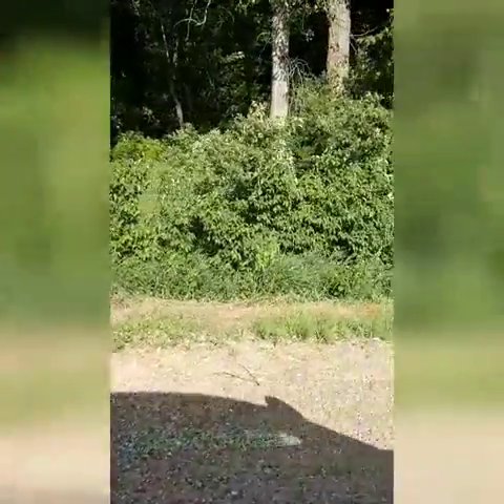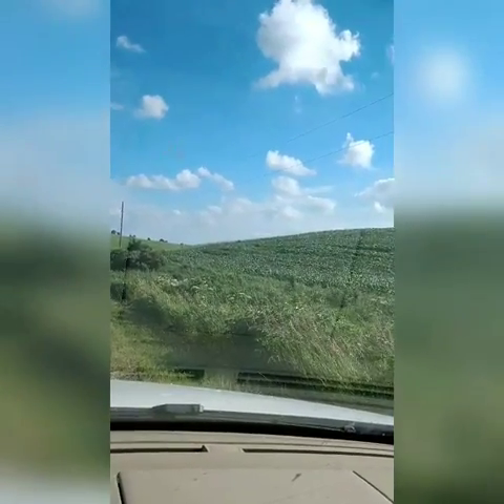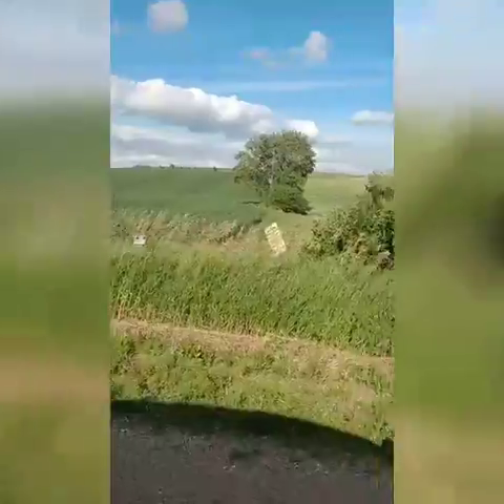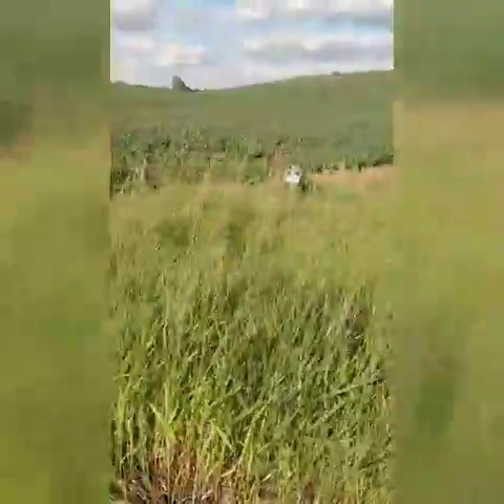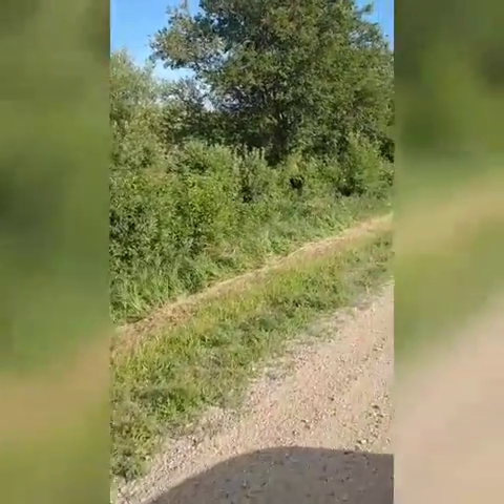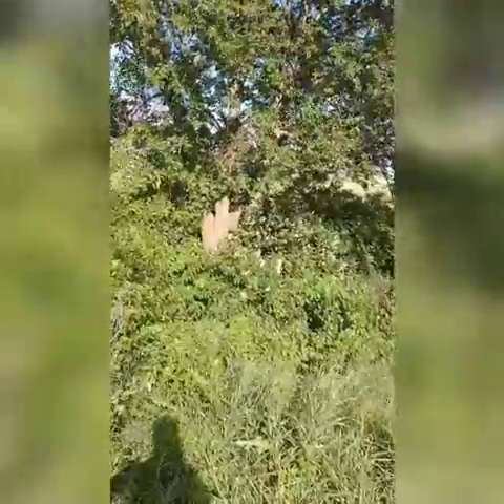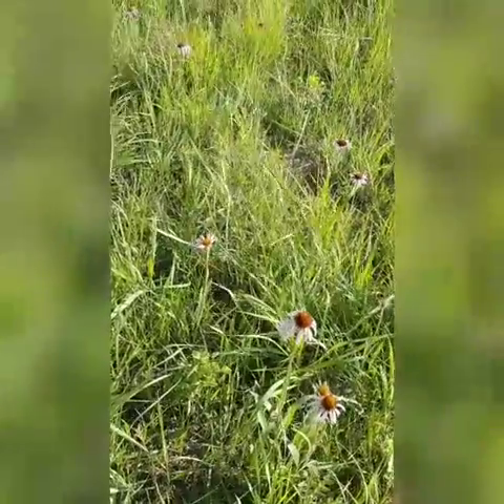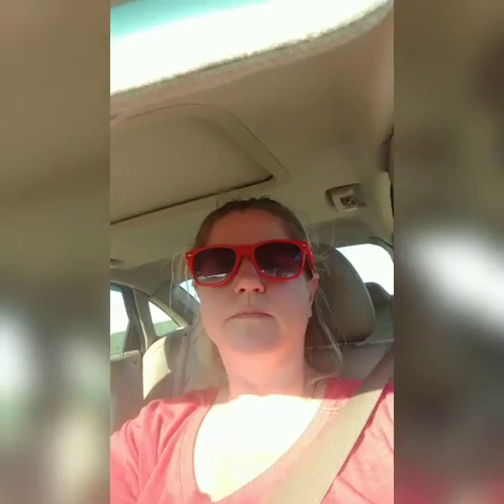Holy Moly!!! Foraging Heaven!!!